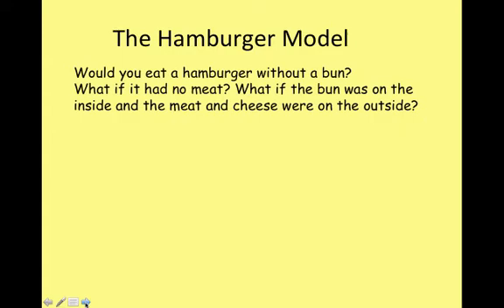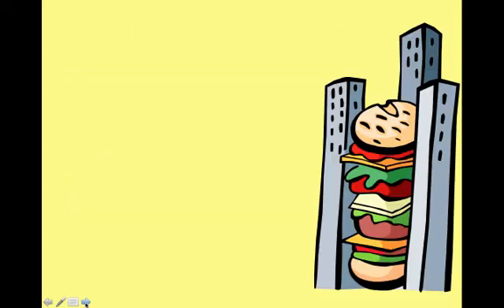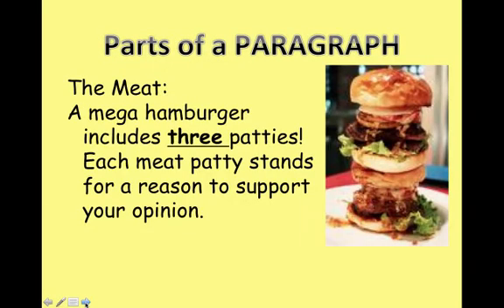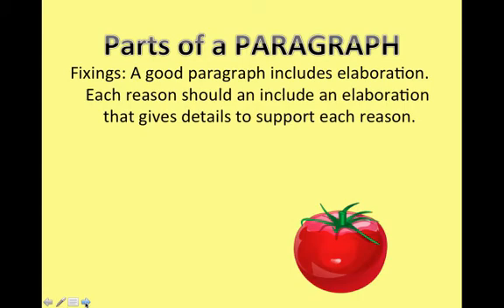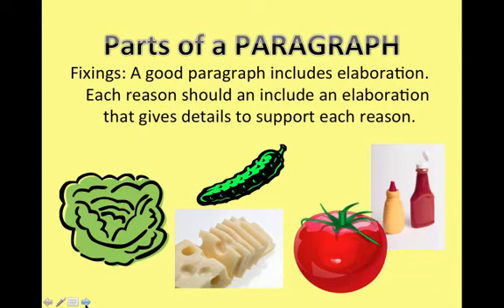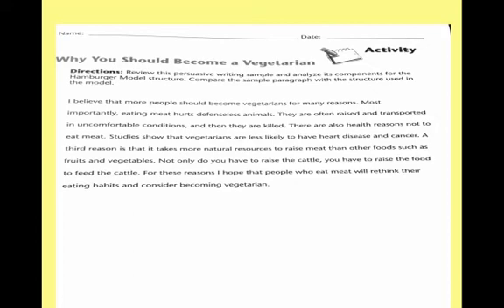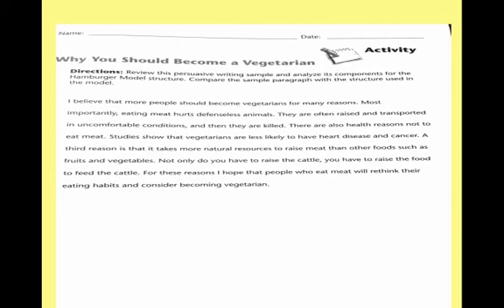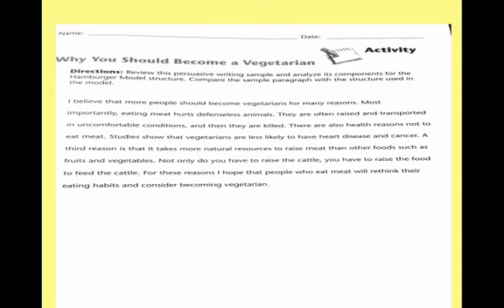Hamburger Model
Table of Contents:

00:26 - The Hamburger Model
01:23 -
01:40 -
02:02 -
02:22 -
02:51 -
03:11 -